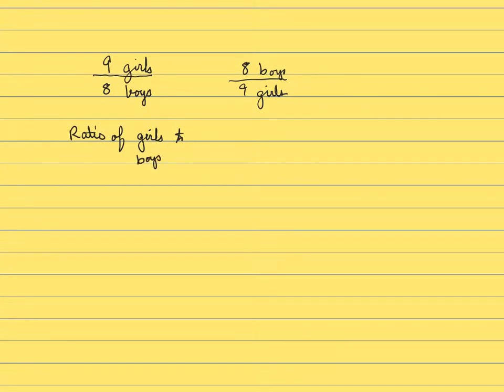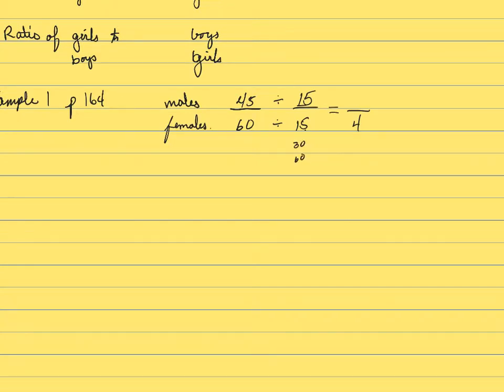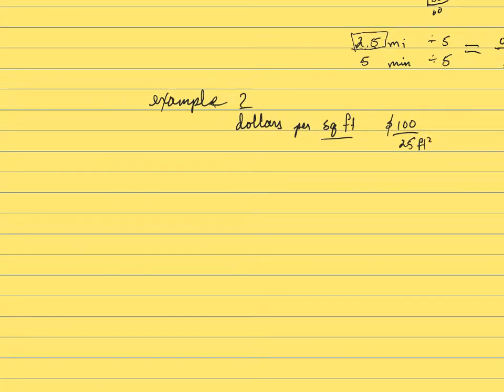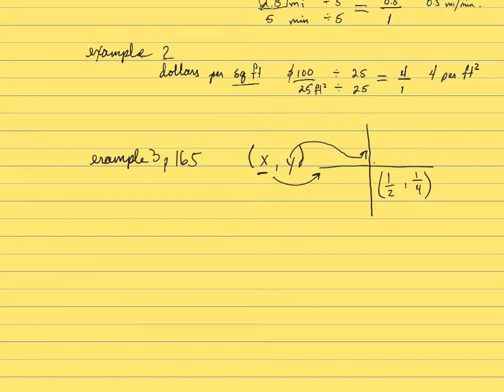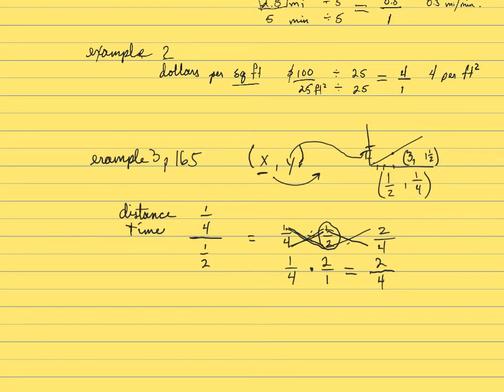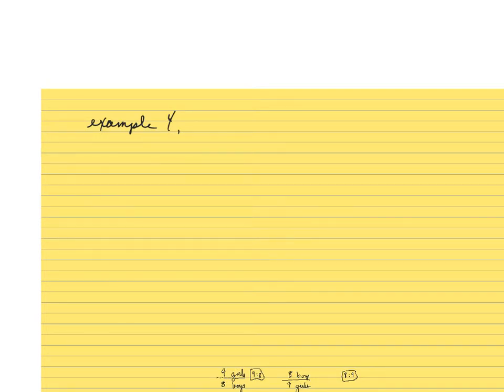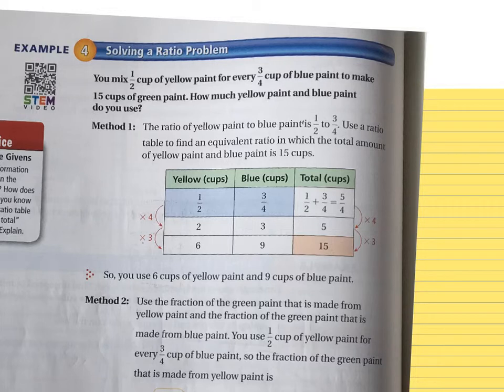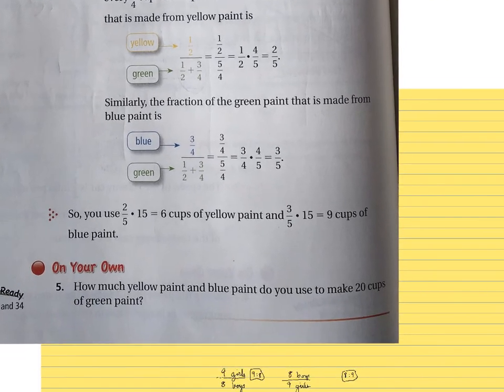Big ideas 7th 5.1